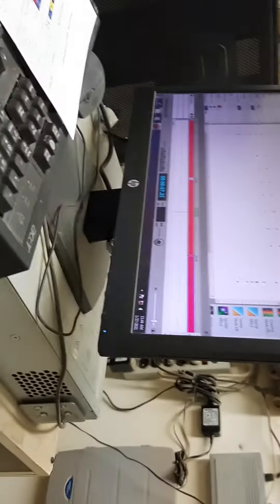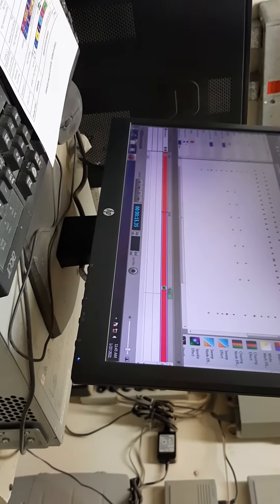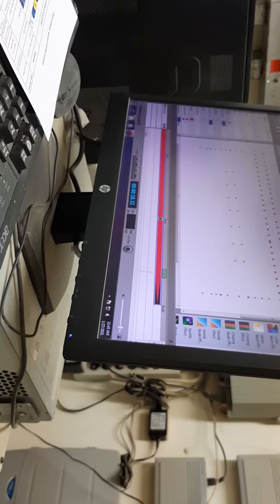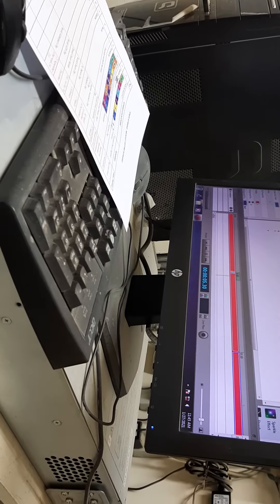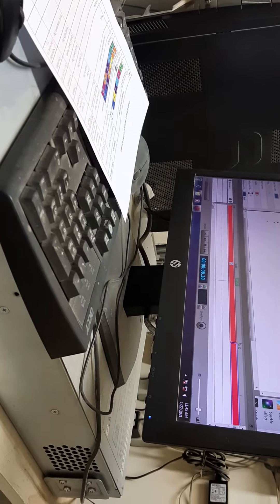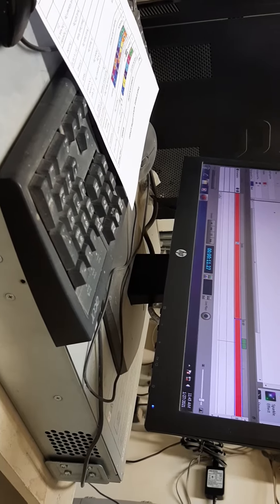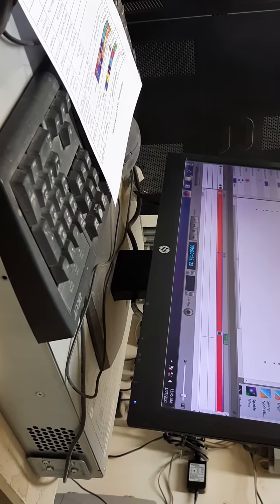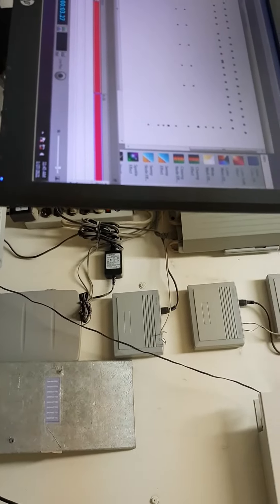lightings operation iplay using quickplay software